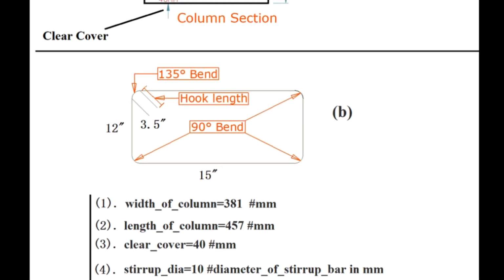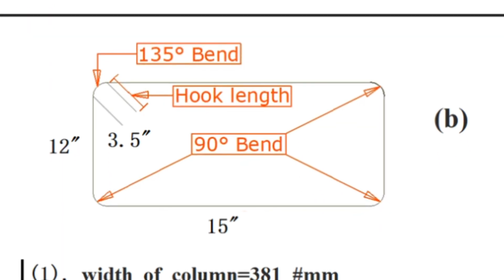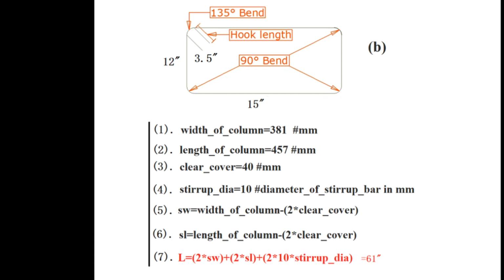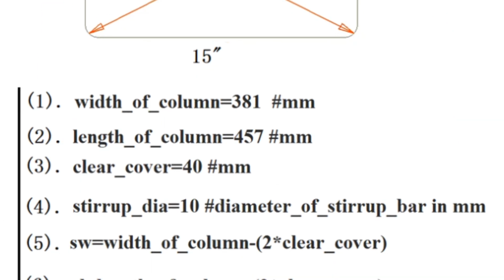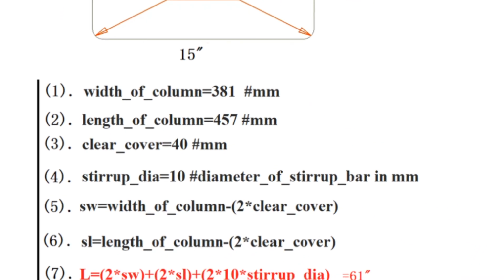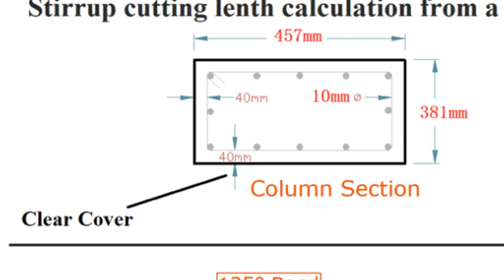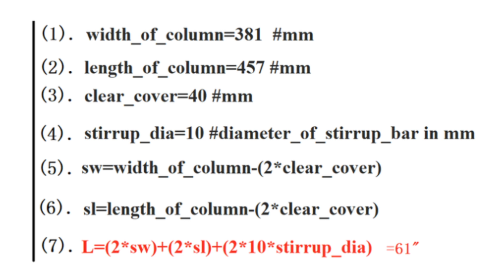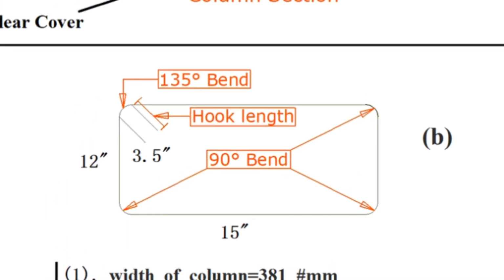BBS of 2L Stirrups | Stirrup Cutting length calculation from a given cross section of a column